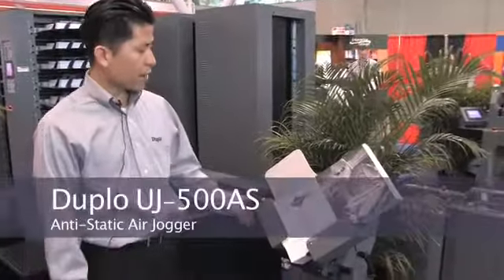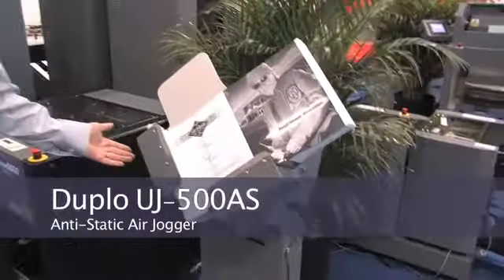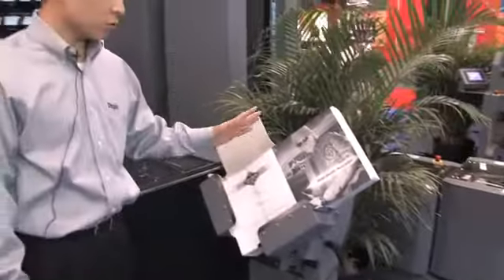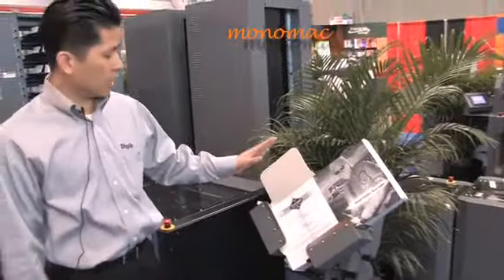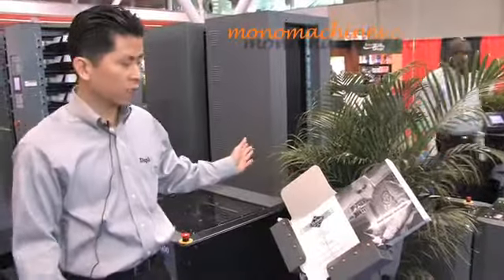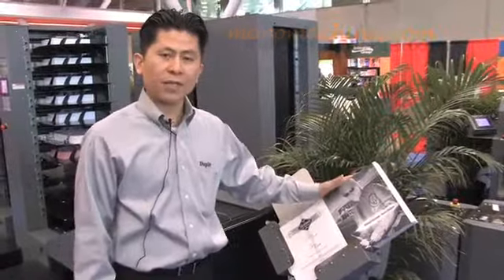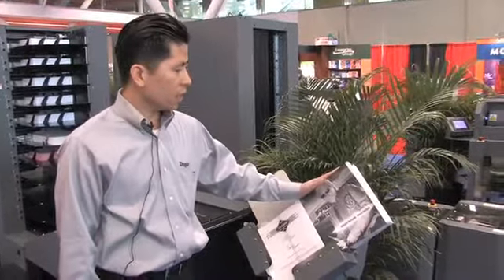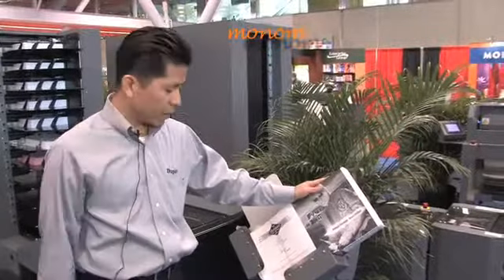Duplo UJ-500AS Anti-Static Air Paper Jogger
--Quick Overview--
-Unique vibration system for efficient paper jogging, edge aligning, and drying
-Ionized air-assisted blowing effective for quick ink drying and reduction of static electricity
-Small footprint for easy portability
-Standard Accessories A4/letter size jogger tray, A3/ledger size jogger tray, foot switch
-Paper Loading Capacity Up to 600 sheets of 64 gsm

--Additional Information--
Warranty  90 days on wear/electrical parts; 1 year on all other parts
Weight  37.0000
Expected Ship Date  1-3 Days
Manufacturer  Duplo
Manuf Part #  UJ-500AS Anti-Static Air
Model  UJ-500AS Anti-Static Air
Number of Bins  1
Capacity (sheets)  600
Tray Thickness  10 cm or 4"
Minimum Paper Size  128 mm x 187 mm (5" x 7.3")
Maximum Paper Size  328 mm x 457.2 mm (12.9" x 18")
Variable Speed  No
Air Blowing System  Yes